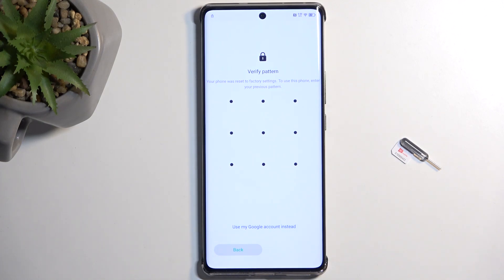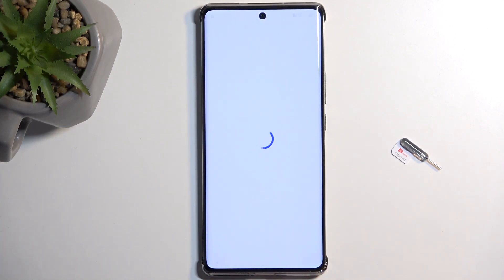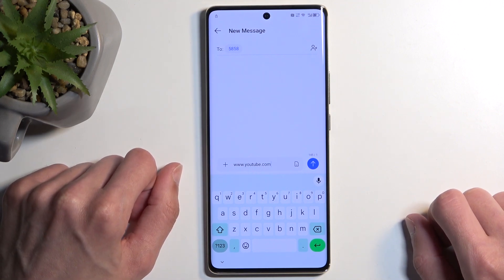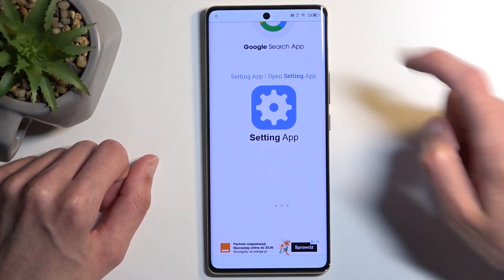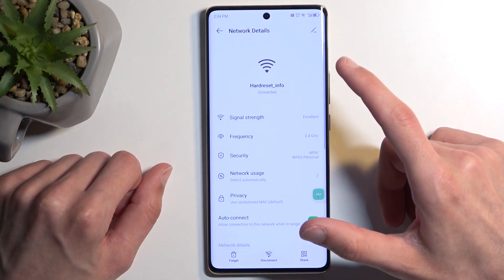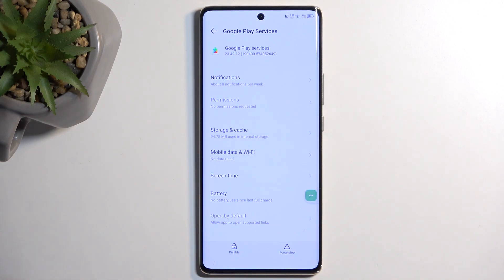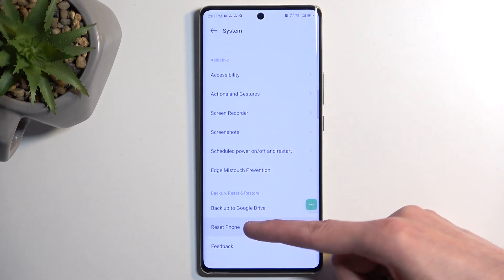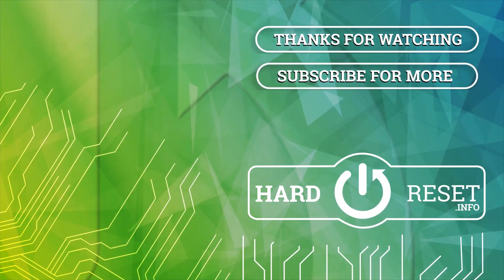How to Bypass FRP on INFINIX Note 40 Pro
Find out more about INFINIX Note 40 Pro:
Hi! Stay here if you want to know how to bypass FRP on INFINIX Note 40 Pro.  FRP is a security feature designed to protect your device from unauthorized access after a factory reset, but if you forget how to log into your Google Account, stay here. We will show you how to skip Google Account lock on INFINIX Note 40 Pro.

How to bypass FRP on INFINIX Note 40 Pro? How to bypass FRP lock on INFINIX Note 40 Pro?